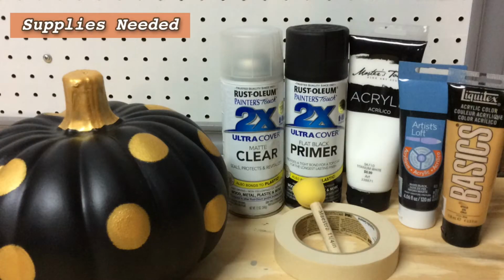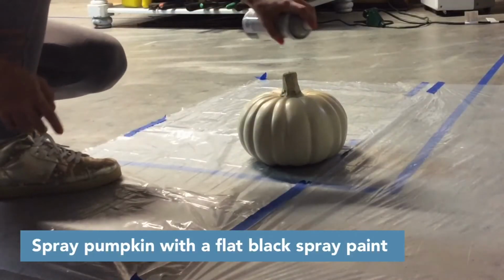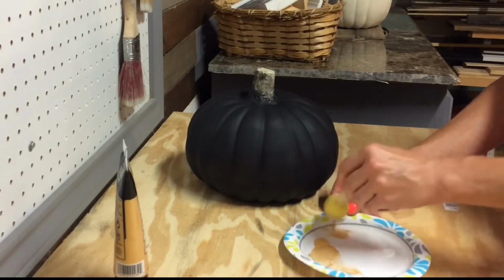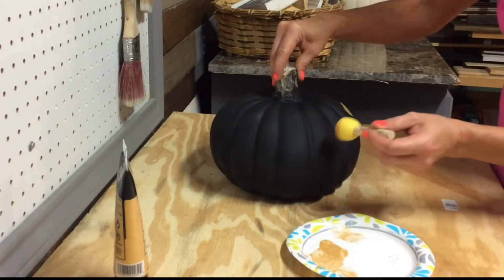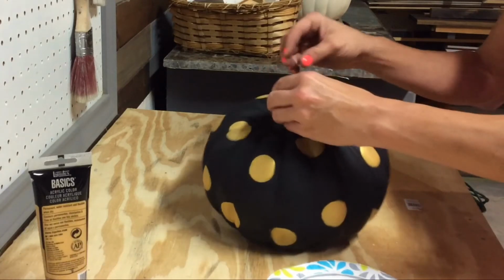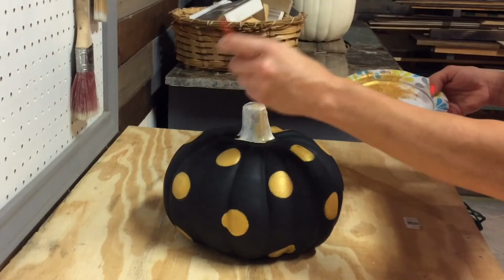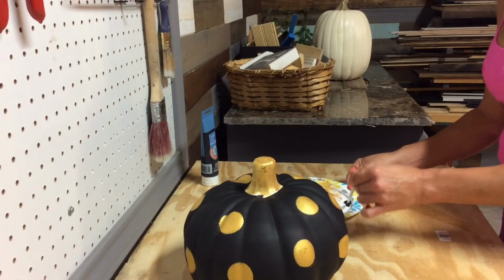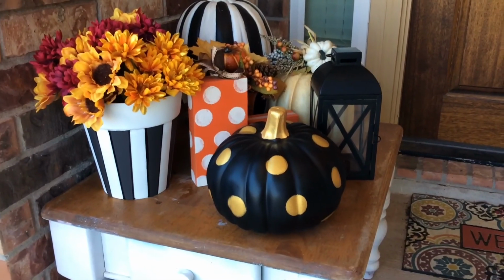DIY Mackenzie Childs Inspired Polka Dot Pumpkin | Fall Decorations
In this video I show you step by step how to recreate this Polka Dot Pumpkin. All of the supplies needed are listed below as well as written instructions that follow the video.

Supplies Needed:
1. Clear Matte Spray Paint
2. Flat Black Spray Paint
3. Acrylic Paint (black, gold, white)
4. Painters Sponge (I used Maestra 1 1/4in
5. Tape (painter or masking tape)
6. Pumpkin

First you want to pick out your pumpkin and clean it to remove all surface dirt.
Next you will put tape around the stem so that you do not get spray paint on it.
Spray paint the pumpkin all over with the Black Flat Spray Paint
Let Dry
Using the round paint sponge put your polka dots with gold paint on your pumpkin
Remove the tape on the stem
Paint white if stem is dark colored before applying the gold paint
Let Dry
The gold will need several coats for both the polka dots and the stem
Let Dry
Coat entire pumpkin with Clear Matte Spray Paint
Let Dry
Done!!!

This pumpkin is a great addition to your fall and Halloween decorations.
I have instructions on How to make a Mackenzie Childs Courtly Check Inspired Pumpkin also.